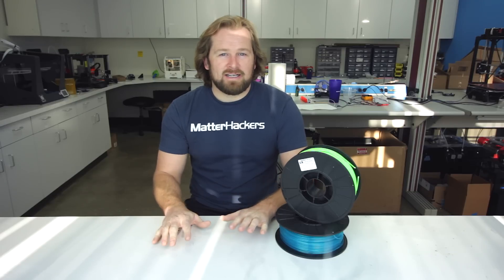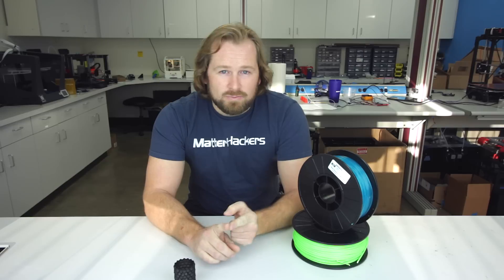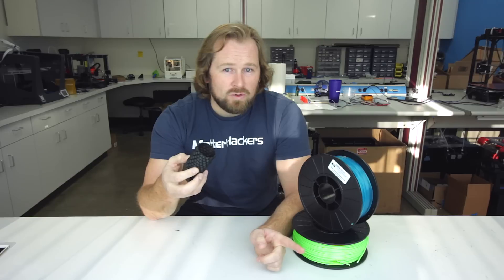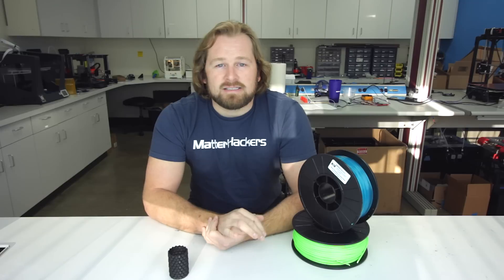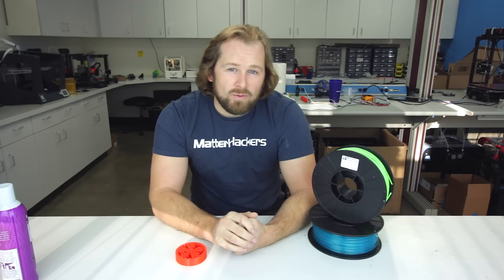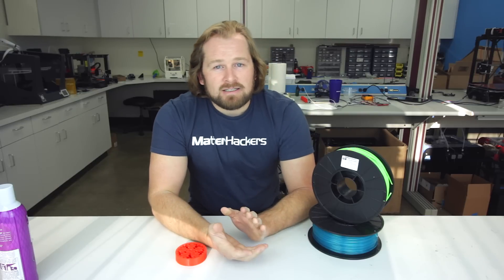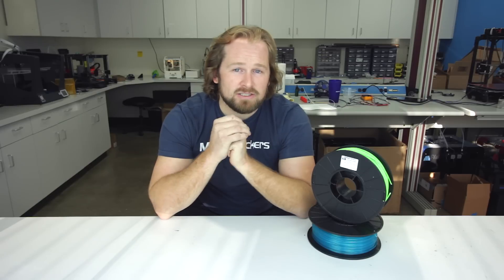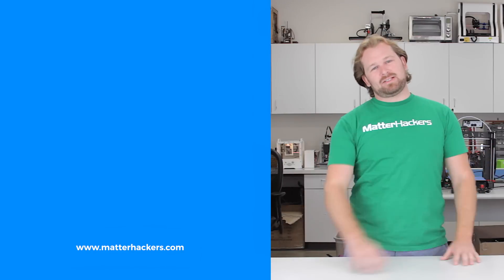PLA VS ABS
If you're just getting started with 3D printing, filament selection can be a little overwhelming. You'll probably want to start with one of the most common materials out there: PLA or ABS. PLA is great thanks to it's low melting point, and it will work with most 3D printers available. ABS, while slightly more difficult to print, is much stronger than PLA.